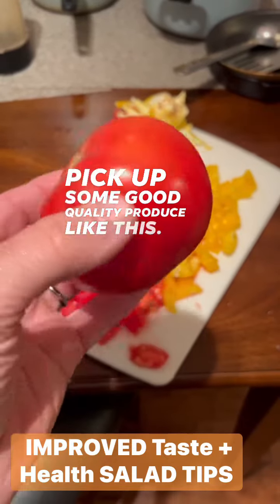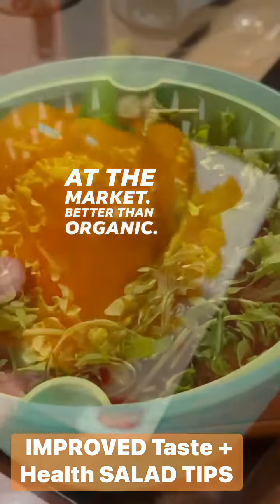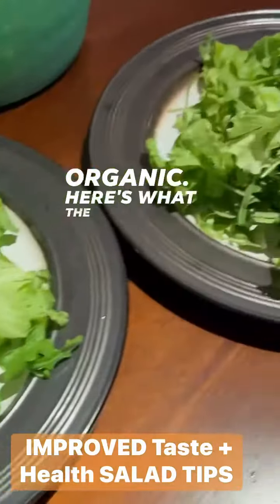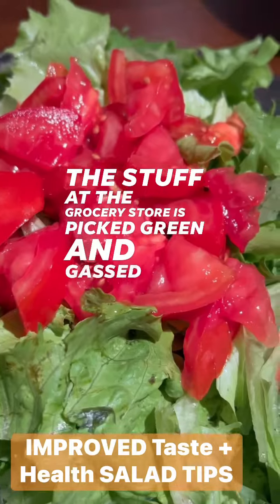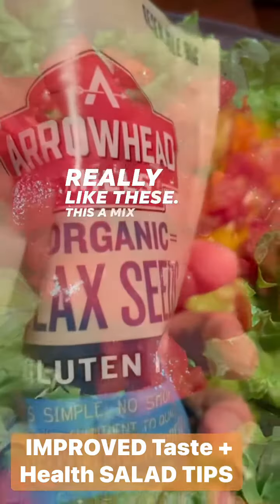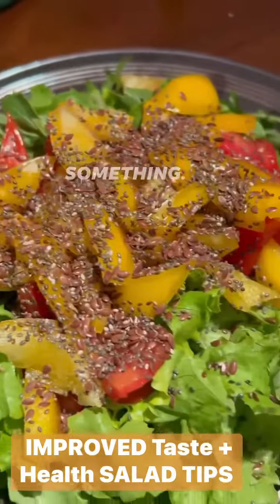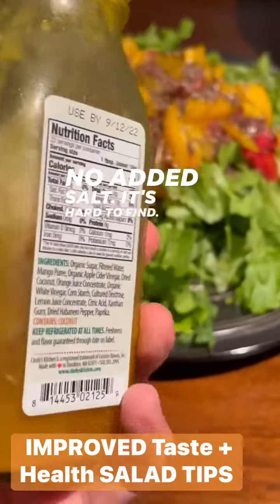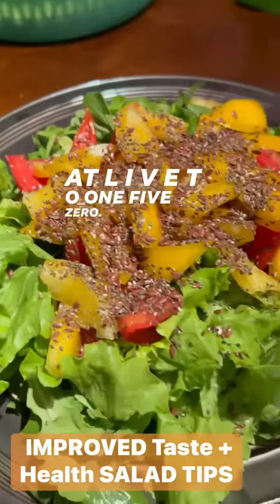SALAD SECRETS to Improve Taste + Your Health ! Longevity TIPS in my FREE Book @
This content is for informational and educational purposes only. It is not intended to provide medical advice or to take the place of medical advice or treatment from a personal physician. All viewers of this content are advised to consult their doctors or qualified health professionals regarding specific health questions. We do not take responsibility for possible health consequences of any person or persons reading or following the information in this educational content. All viewers of this content, especially those taking prescription or over-the-counter medications, should consult their physicians before beginning any nutrition, supplement, exercise or other lifestyle program.